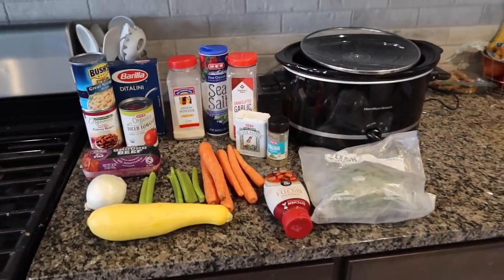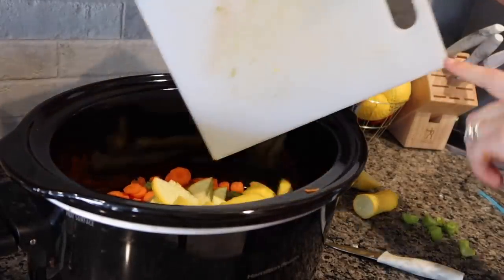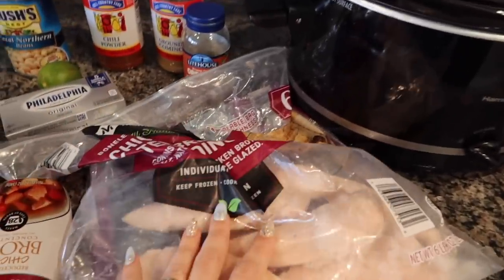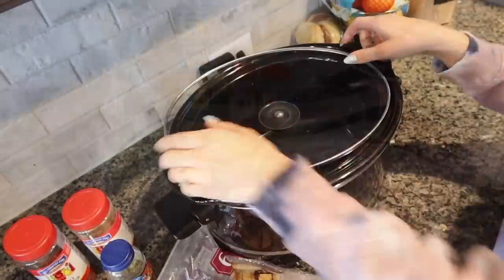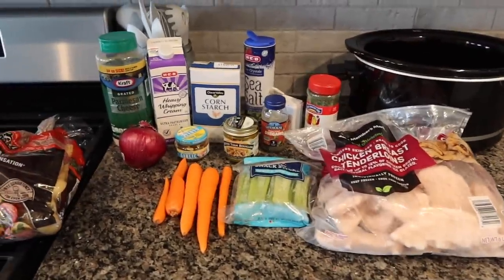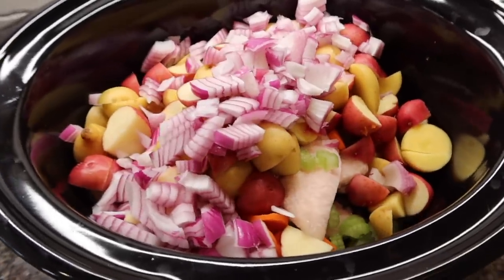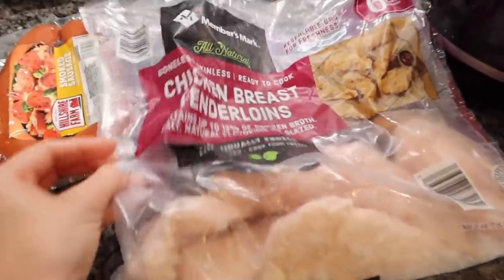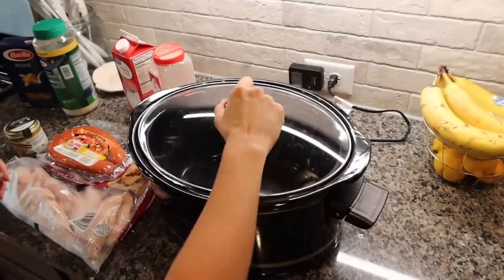EASY DINNER IDEAS FOR BUSY MOMS! | COOK WITH ME 2022 | Quick, Easy, Family Friendly Dinner Ideas!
Hey Friends!!
Dont miss out on those last 2 Recipes !!! Theyre amazing!!!
If you're new here my name is Ashley! I am a SAHM momma to 4 kiddos. Their ages are 11, 9, 6, & 2. I upload motherhood content weekly!! I love sharing daily vlogs, get it all done videos, mom life cleaning motivation, fitness inspo, recipes & so much more!! I would love to have you here! ❤️

✻ MARBLE COOKING UTENSILS
✻ MY COLORFUL MIXING BOWLS
✻ MY COOKWARE

CANON G7X MARK ii
CAR TRIPOD

There is no additional charge to you! Thank you so much for supporting my channel Ashleys Busy Life so I can continue to provide you with free content each and every week.